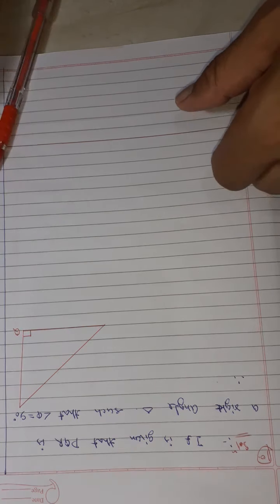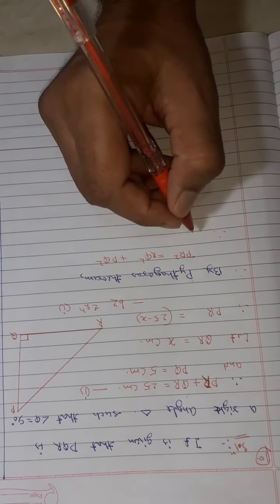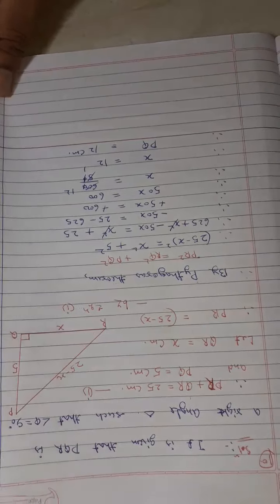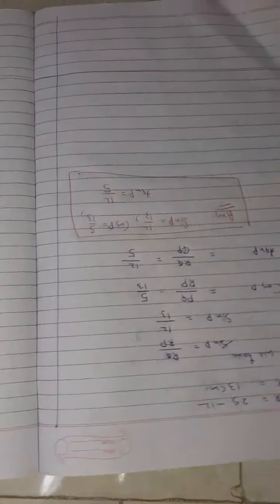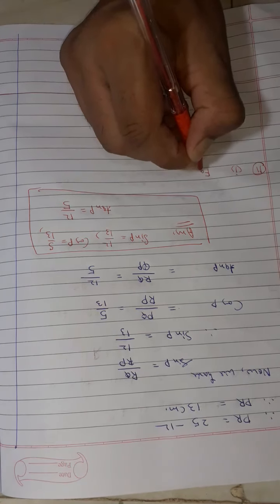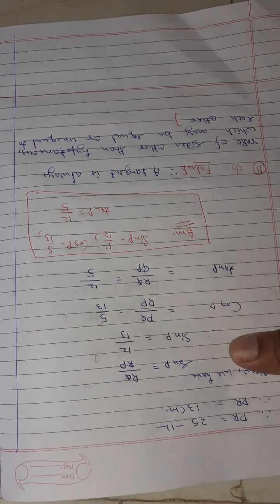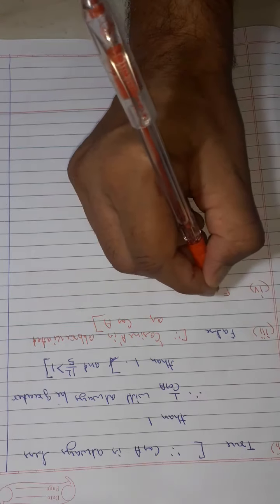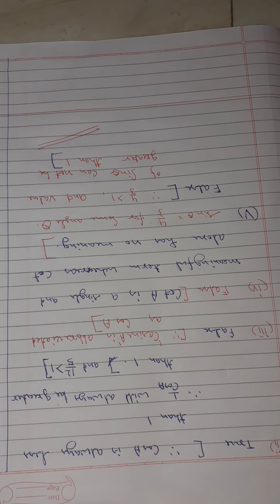Cbse_ch8_13_introduction of trigonometry_maths_cl10_manoj gupta